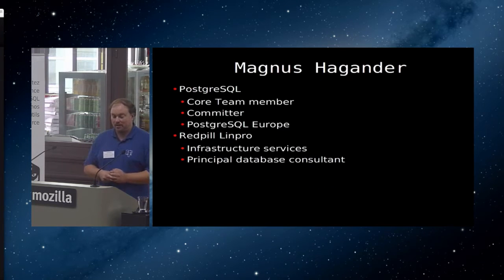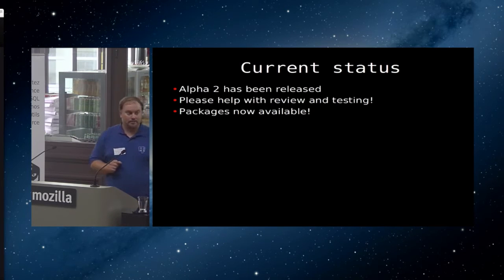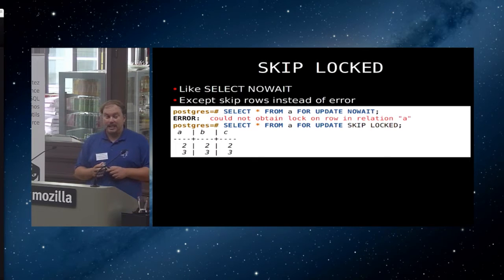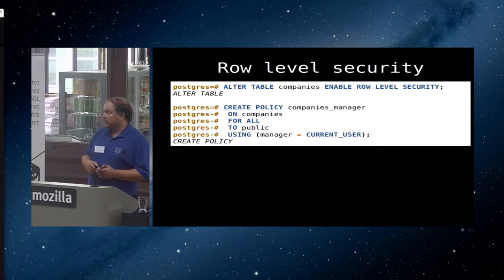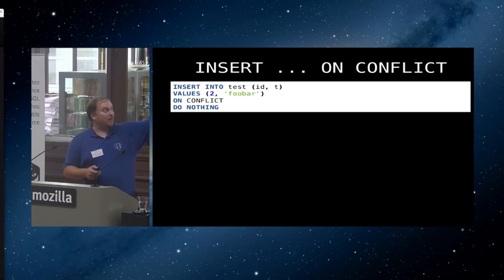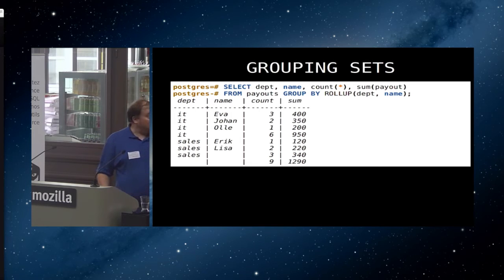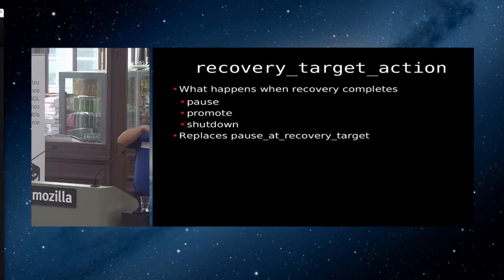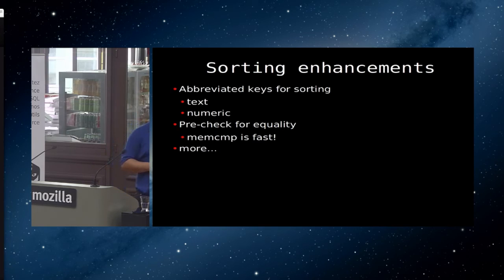Magnus Hagander : What's new in PostgreSQL 9.5 @ PostgreSQL Session #7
Magnus Hagander / Redpill Linpro
What's new in PostgreSQL 9.5

Merci beaucoup à Mozilla pour la captation vidéo
Many Thanks to Mozila for the video recording